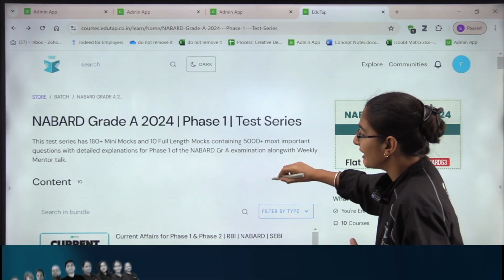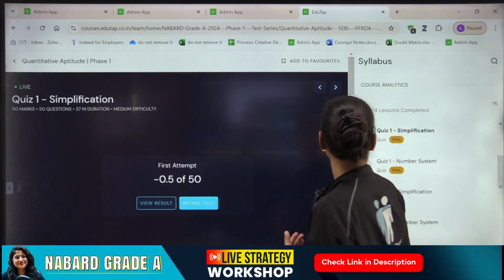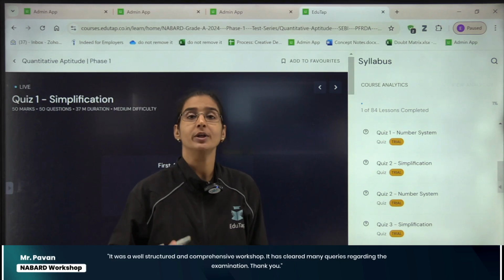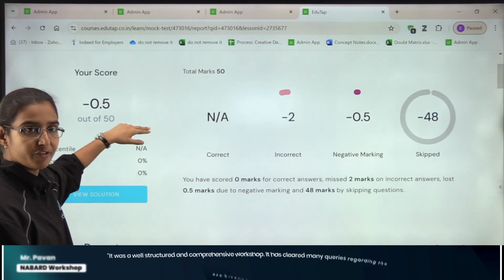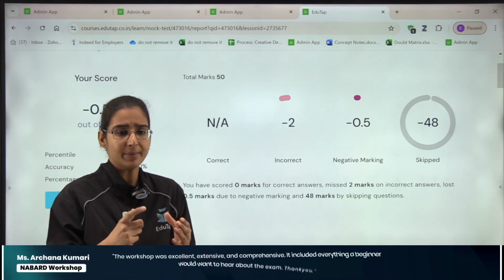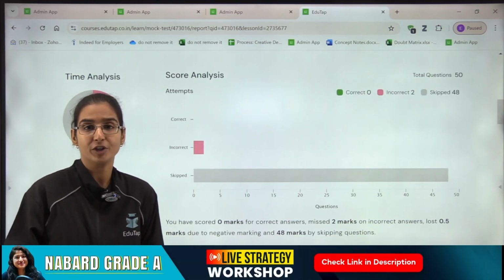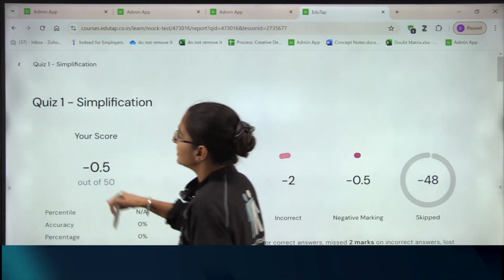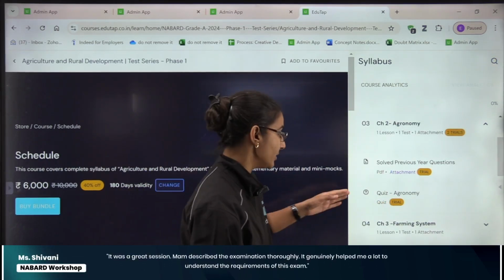🔴NABARD Grade A 2024 Test Series | NABARD Phase 1 Practice Test | Online Mock Test for NABARD Exam